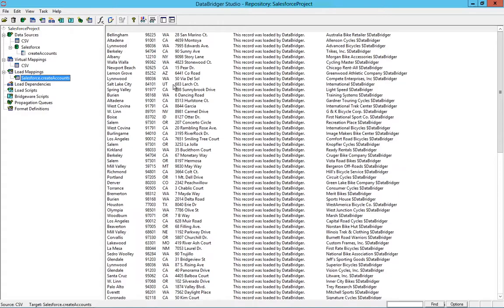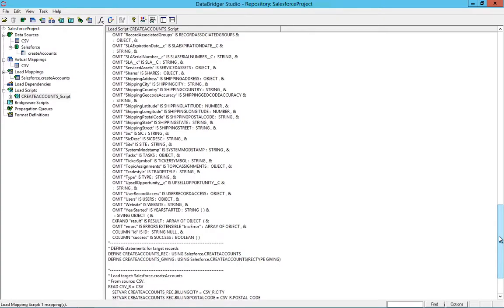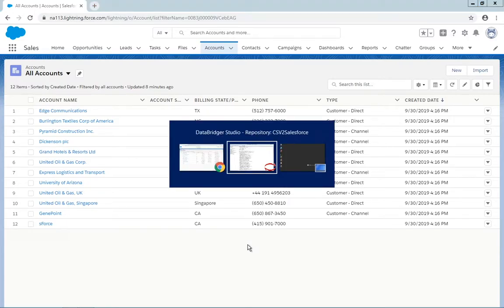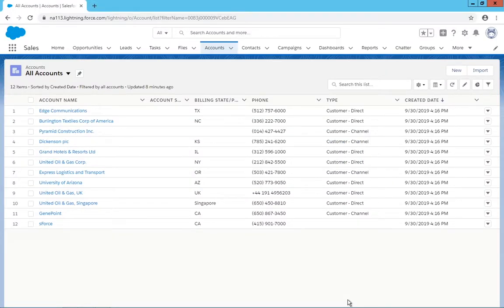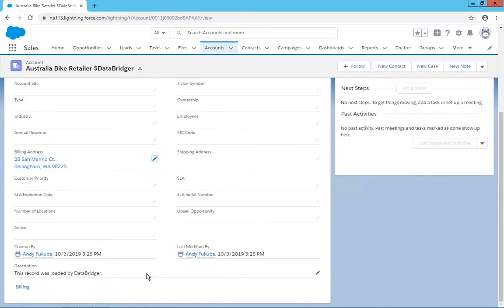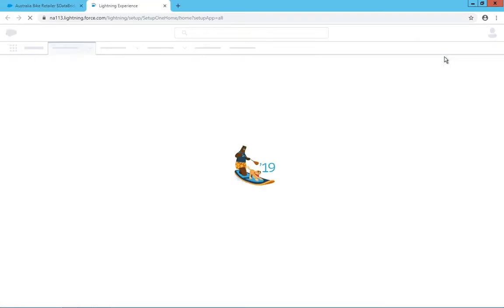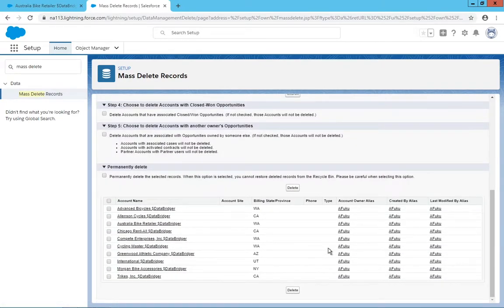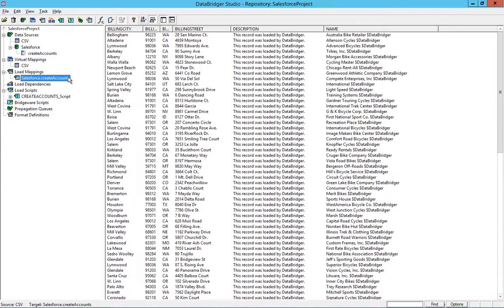Loading Data Into Salesforce Tutorial: Part 12 of 13: Moving Data - Getting it done!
In DataBridger Studio, once the movement has been defined, the running of the script moves the data where it needs to go.